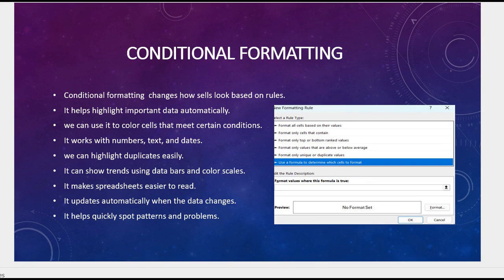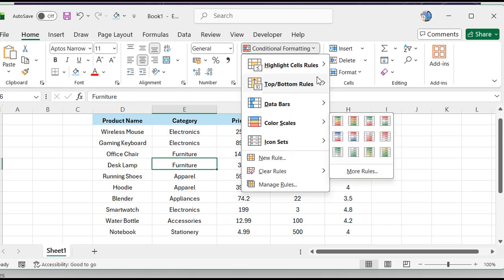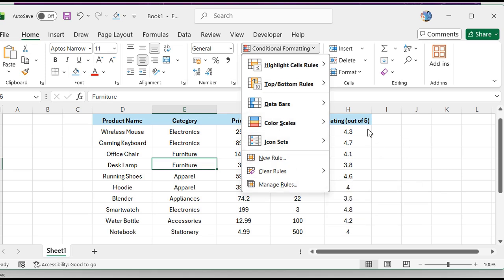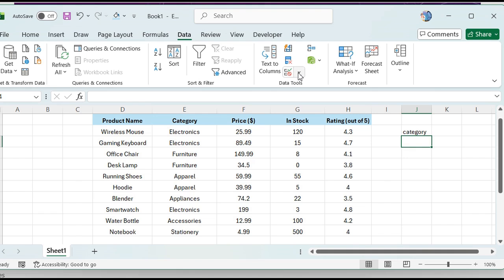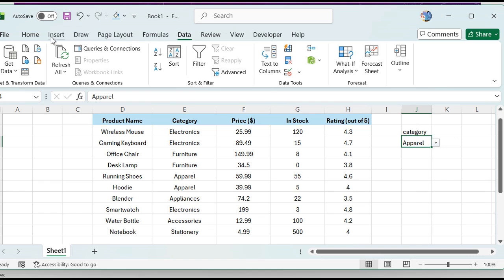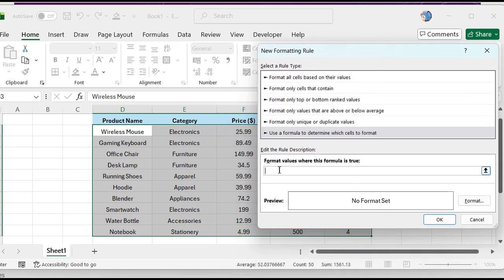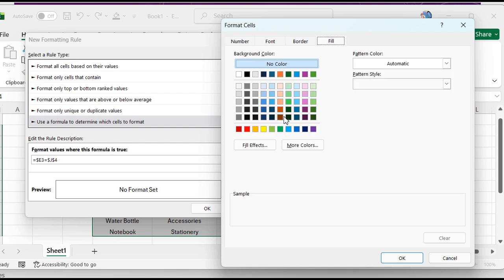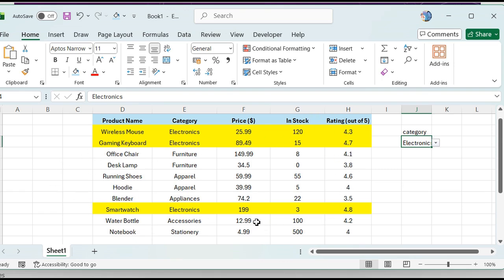Conditional Formatting in Microsoft Excel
Data has given below and you can use for practical.
Conditional Formatting in Excel
Definition

Conditional Formatting is a feature in Microsoft Excel that automatically applies formatting such as colors, icons, data bars, or font styles to cells based on specified conditions or rules.
Steps to Apply Conditional Formatting
Select the cells or range of data.
Go to the Home tab.
Click Conditional Formatting in the Styles group.
Choose a rule type (Highlight Cells Rules, Top/Bottom Rules, Data Bars, Color Scales, Icon Sets, etc.).
Specify the condition.
Select the desired formatting style.
Click OK to apply the rule.